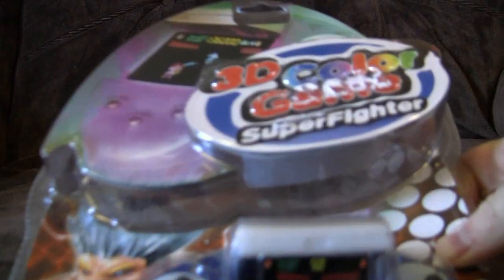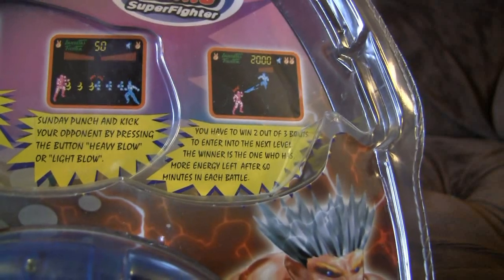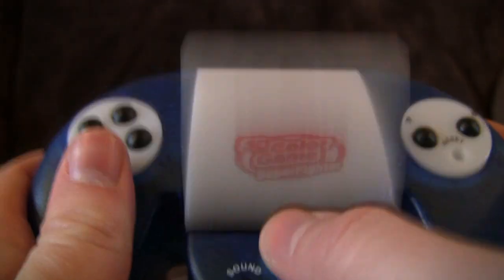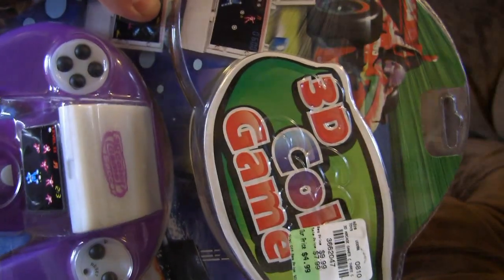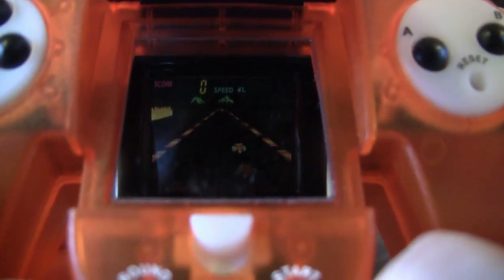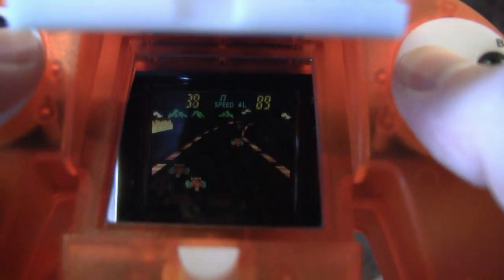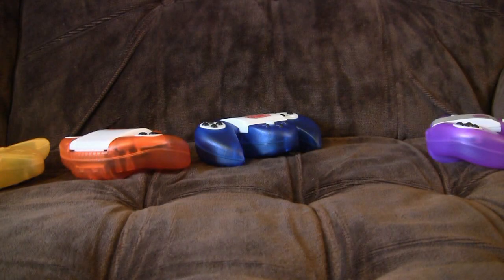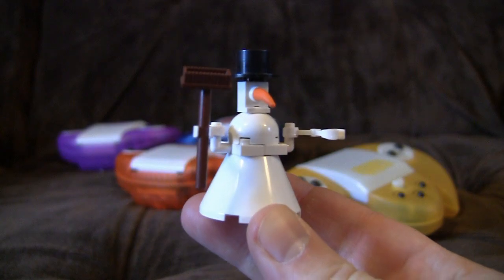POP Station Watch 7: 3D Color Games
If these are 3D, then I'm the President of Algeria.  Items kindly donated by Darkdriver, Matt and Jon.